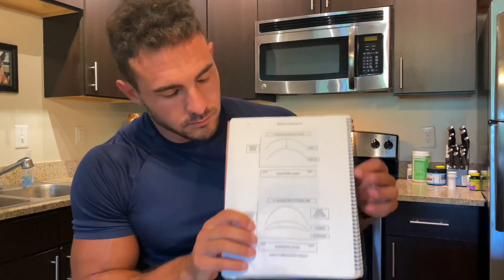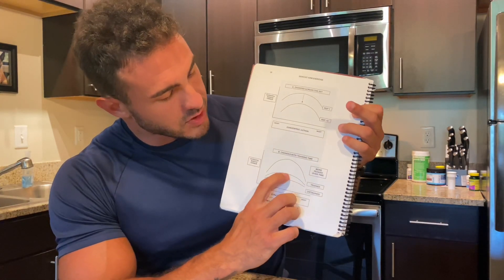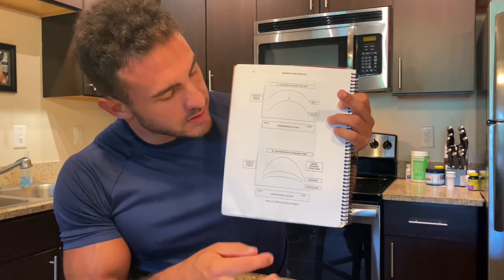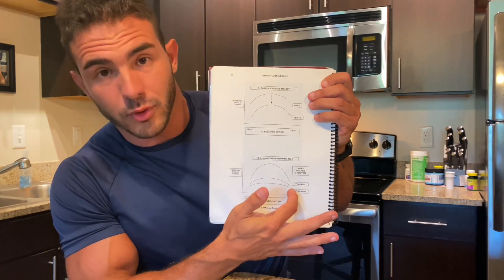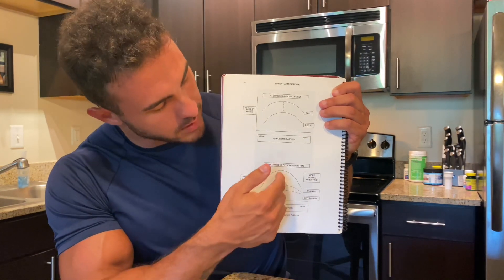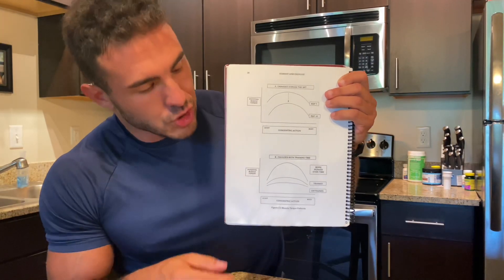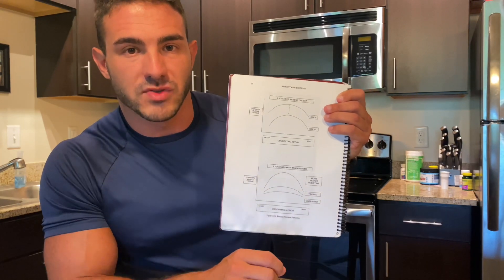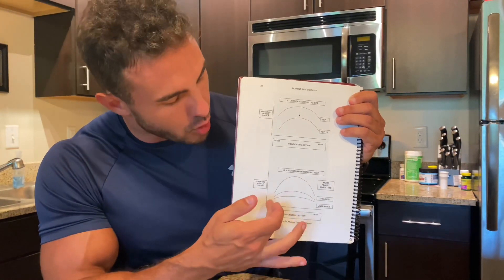“FULL” Range of Motion is POINTLESS!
JOIN for Science Based Fitness Advice